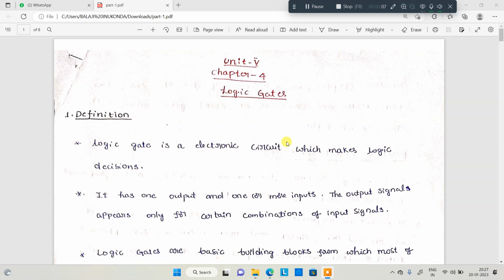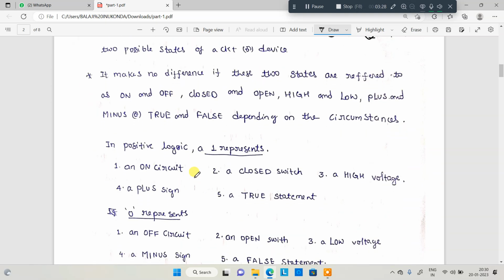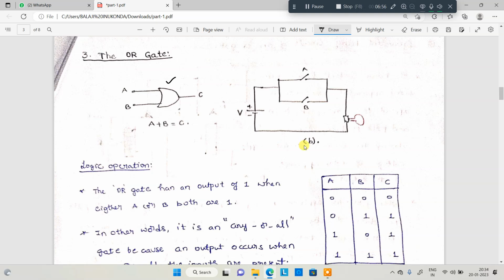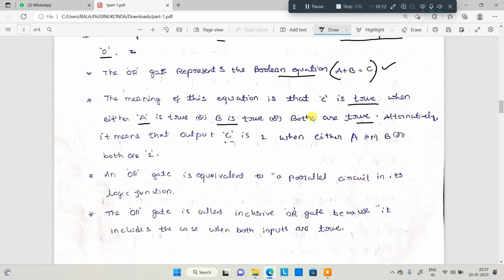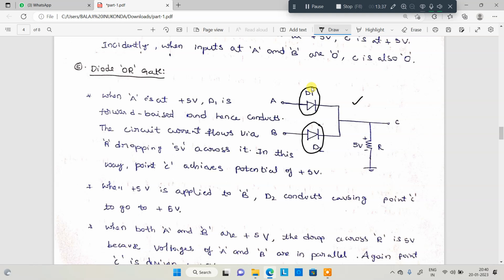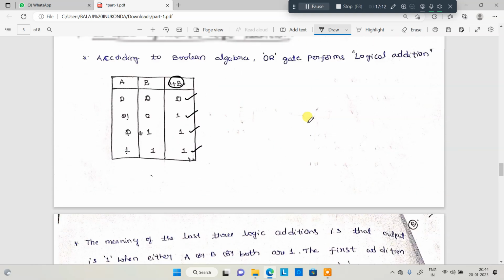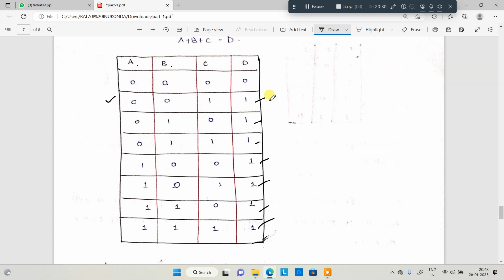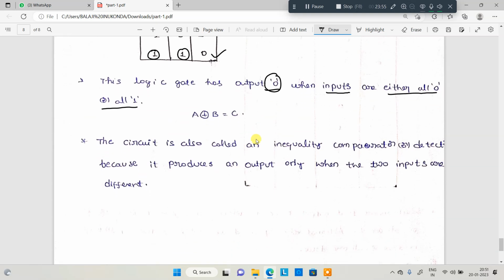UNIT-5//CHAPTER-4//LECTURER 1: LOGIC GATES (PART-1)